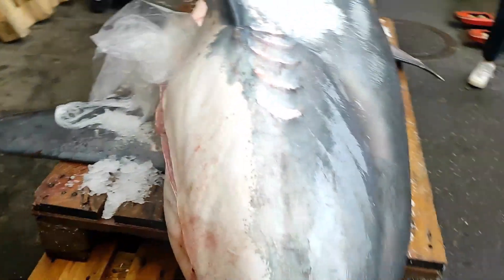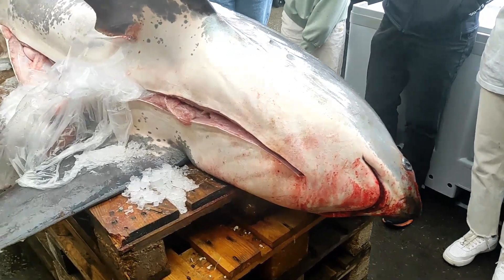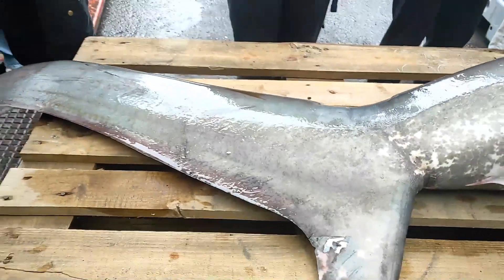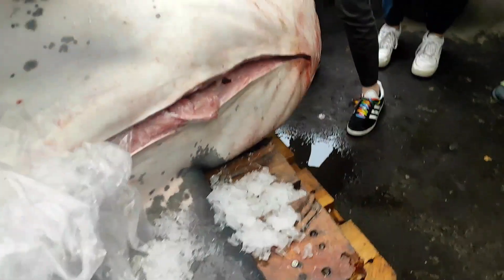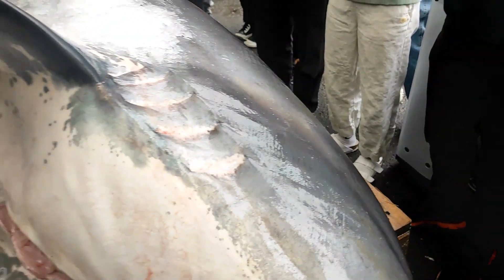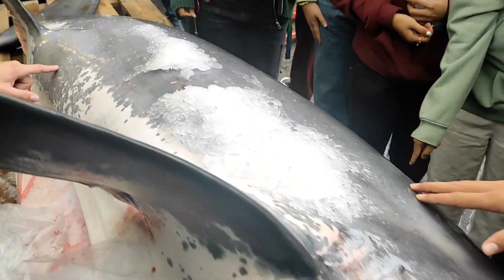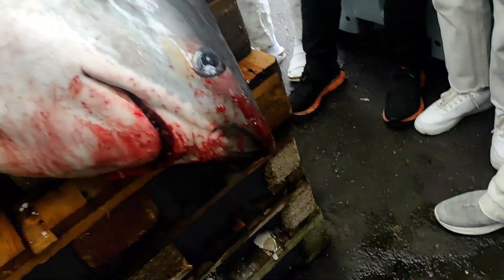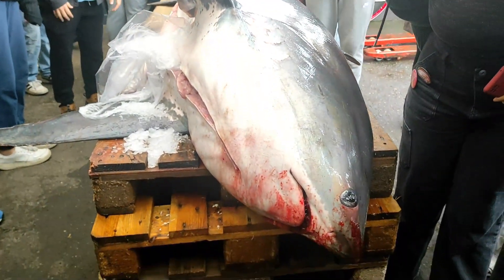Thresher shark in Marine Science at Ranum Efterskole College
We look at at Thresher shark (Alopias vulpinus ) in Marine science
This shark was not caught on purpose, but got stuck in a fishermans net, and was caught as a bycatch. The sharks don't survive getting caught in a net, as they need to move to ventilate their gills.

So, we are going to look at it for science and later it will be dinner.

This type of sharks are rare  to catch in Danish waters.

The Alopias vulpinus is a active hunter, using it's tail to hot and stun it's prey.

All work here is 100% non profit and for use in my marine science class